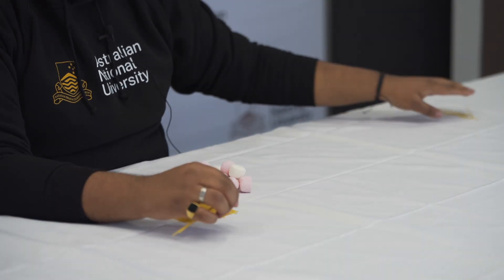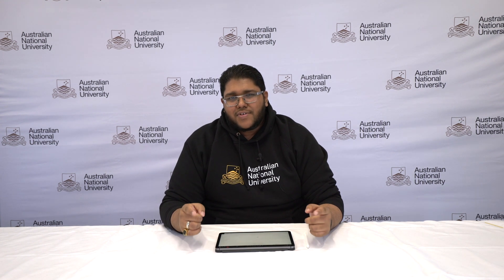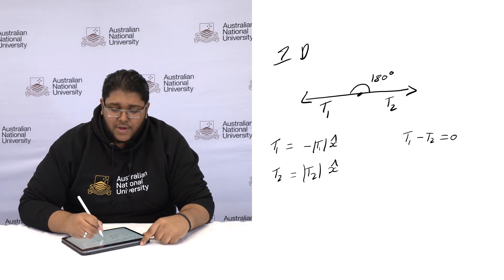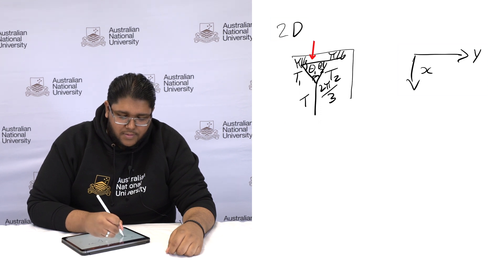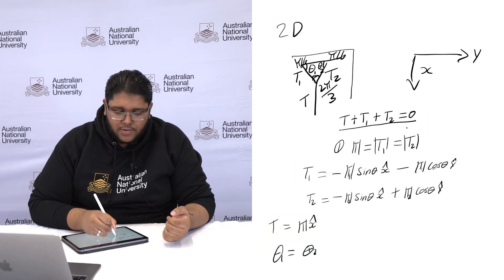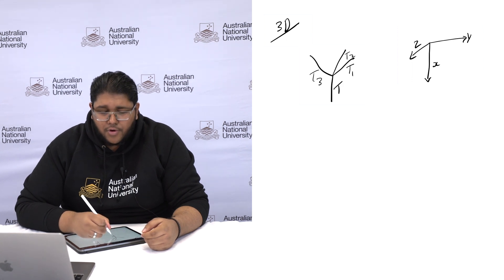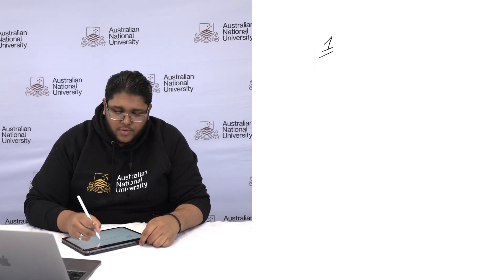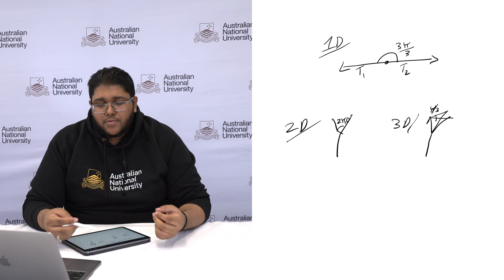Spaghetti and marshmallow construction challenge | ANU STEM Boxes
Thanks for taking part in the ANU STEM Boxes this Science Week. For more information on school enrichment and outreach programs offered by the College of Science, please